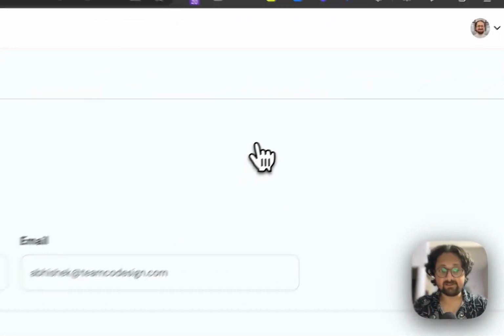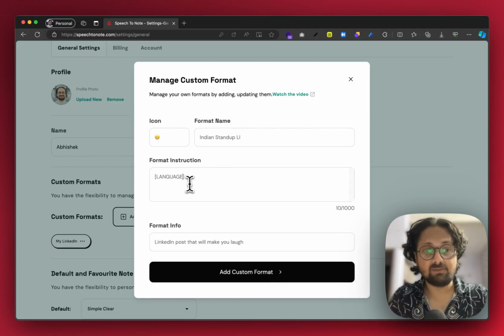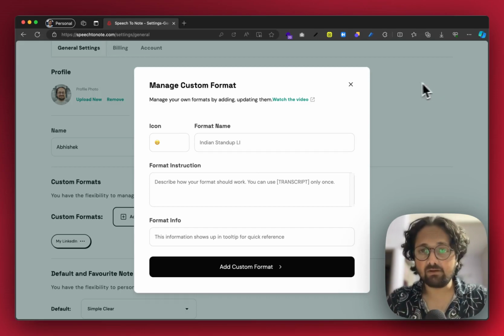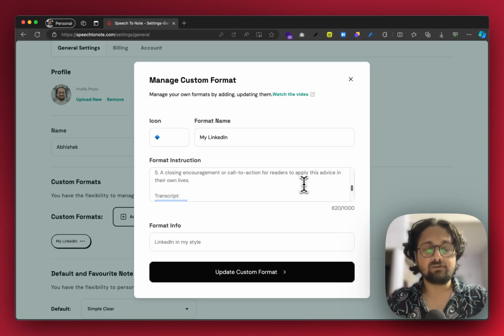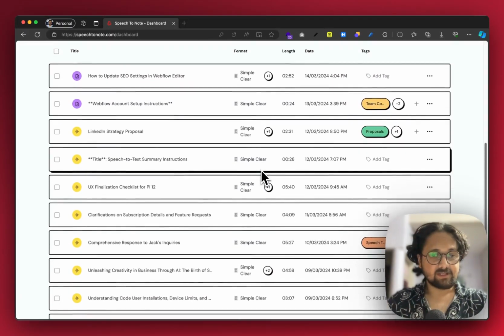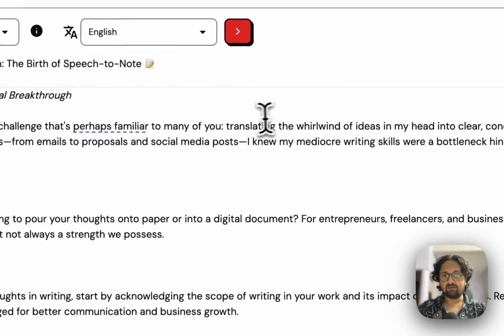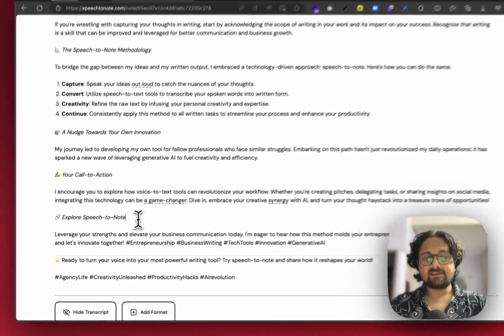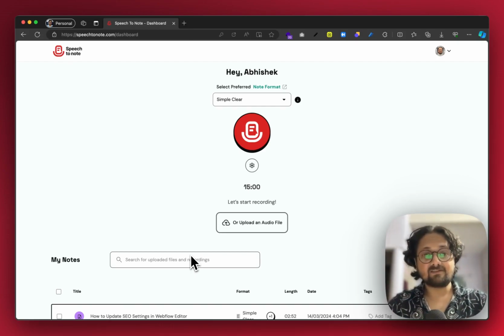Speech to Note’s Custom Format Features | Custom Prompts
Discover the power of personalized transcription with Speech to Note's Custom Formats feature. This video guides you through the incredible flexibility and control you have over the transcription format to suit your unique needs. Whether you're a student, professional, or content creator, Speech to Note's customization options ensure your transcribed text is exactly how you need it, every time.

Follow us for the latest news, tips, and more from Speech to Note:

👍 If you enjoyed this video, don't forget to hit the like button, subscribe to our channel for more groundbreaking tools, and tap the notification bell to stay updated on our latest releases!

🌐 Start using Speech to Note today and transform the way you type. Type less, accomplish more!